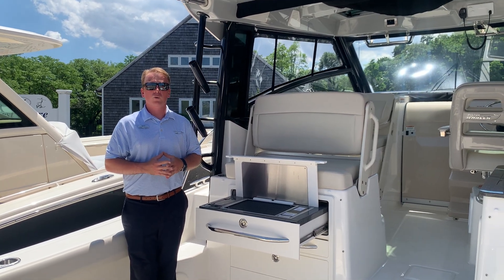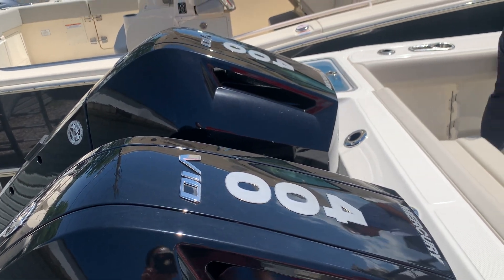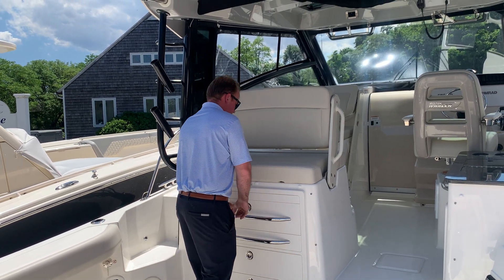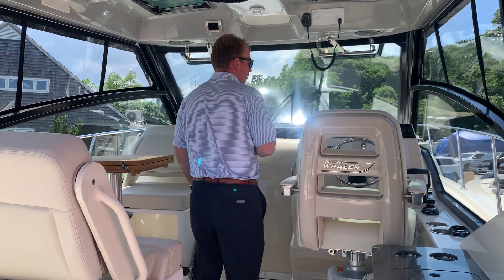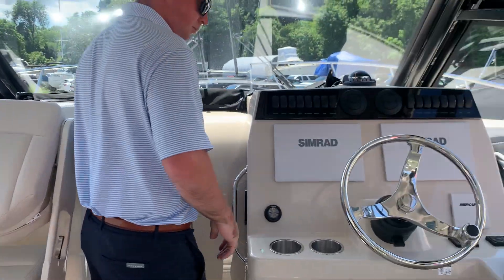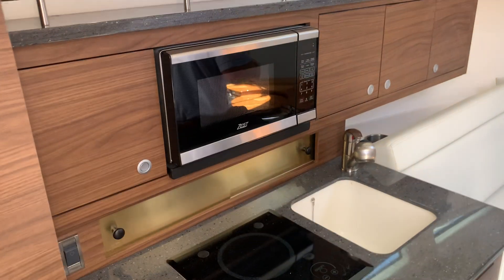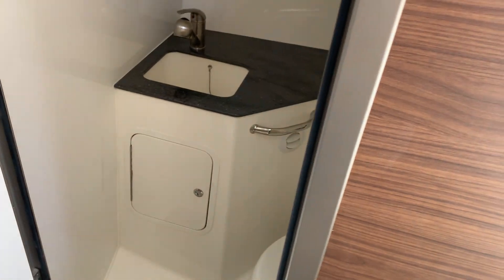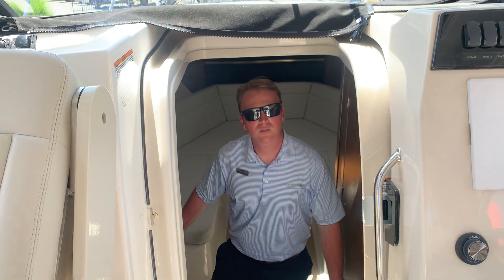2024 Boston Whaler 325 Conquest Boat For Sale at MarineMax Huntington, NY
The 2024 Boston Whaler 325 Conquest is a versatile and luxurious vessel that perfectly combines fishing and cruising capabilities. With a length of 32 feet, this boat offers ample space for entertaining guests and accommodating your entire crew. The 325 Conquest features a sleek design, cutting-edge technology, and premium finishes throughout. Whether you're looking to reel in the catch of the day or enjoy a relaxing day on the water, this boat delivers on both performance and comfort. Equipped with twin Mercury Verado engines, the 325 Conquest offers impressive power and efficiency, ensuring a smooth ride even in choppy waters. Take your boating experience to the next level with the 2024 Boston Whaler 325 Conquest.